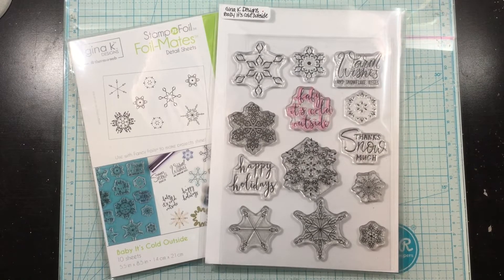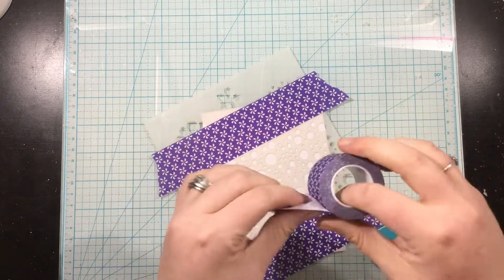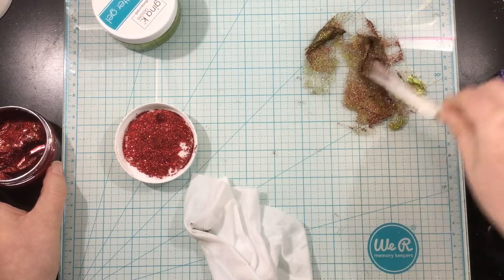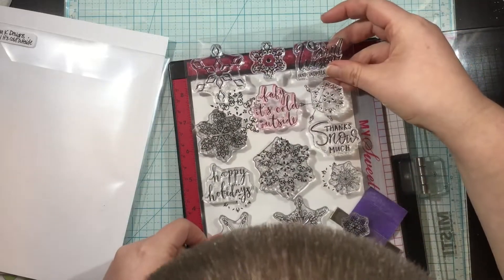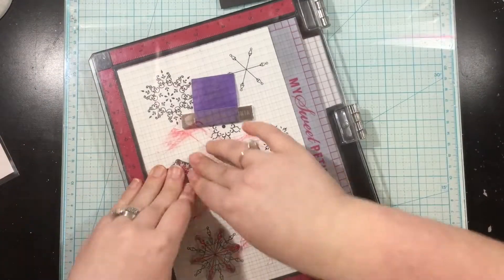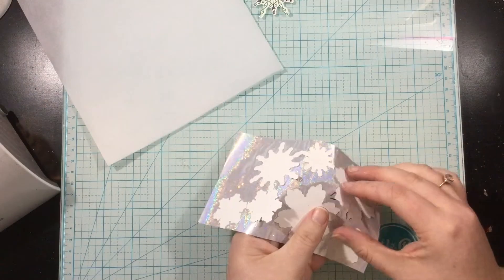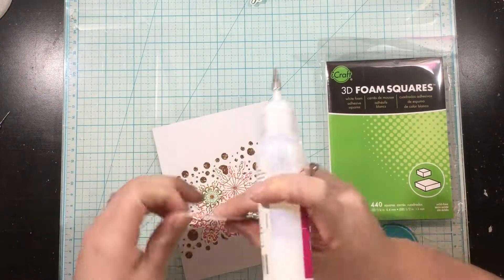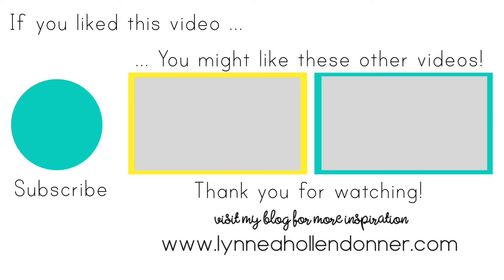ThermOWeb | Gina K Designs Holiday Snowflakes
Hello to everyone! We finally had our first snow fall where I live, so it's fitting that today I pulled out the Gina K Designs StampnFoil Baby It's Cold Outside set! I used some Fancy Foil and mixed together some Glitz Glitter Gel for this fun and festive card!

Gina K Designs StampnFoil Baby It's Cold Outside Foil-Mates Detail Sheets